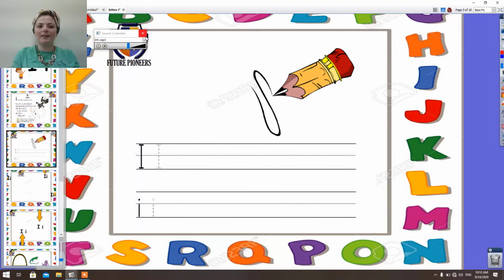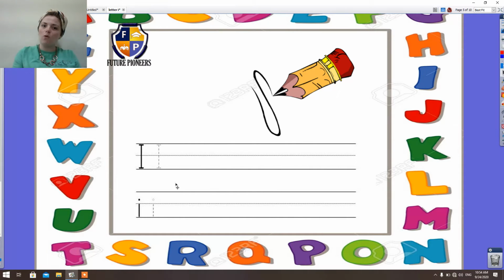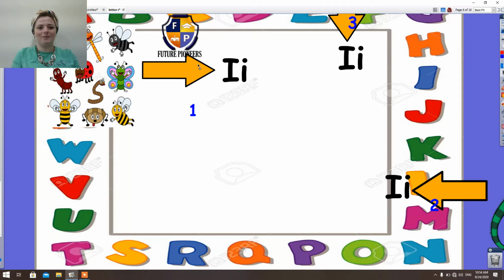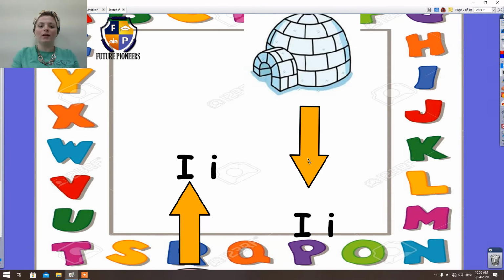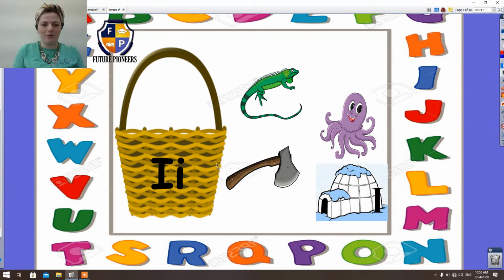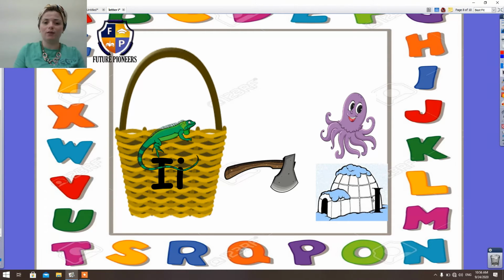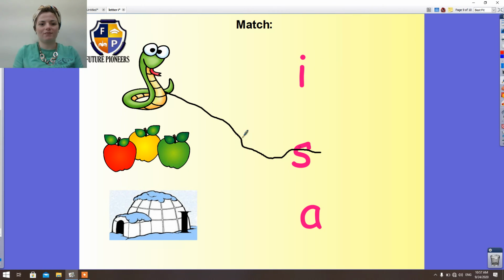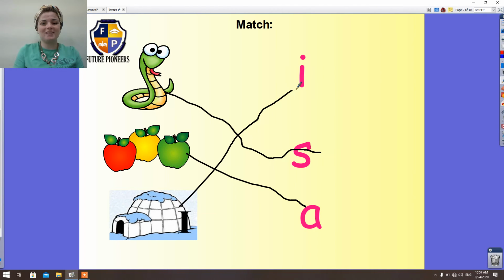Letter I Nemo